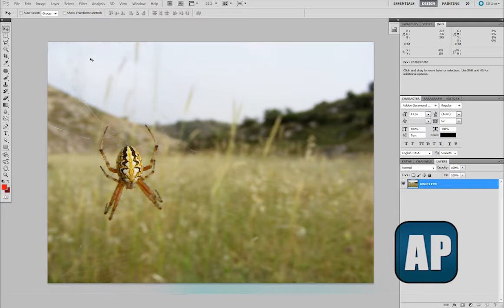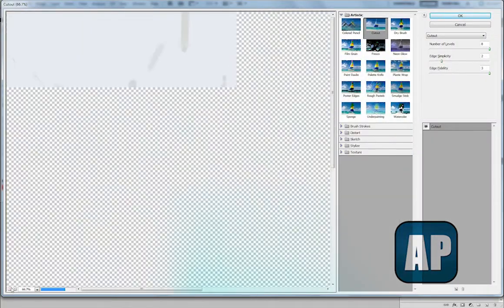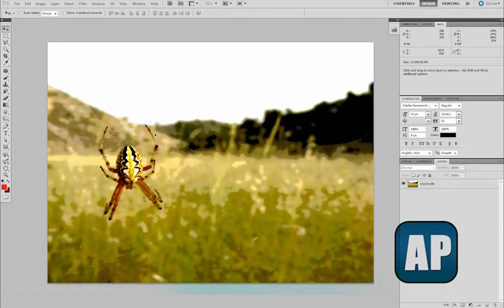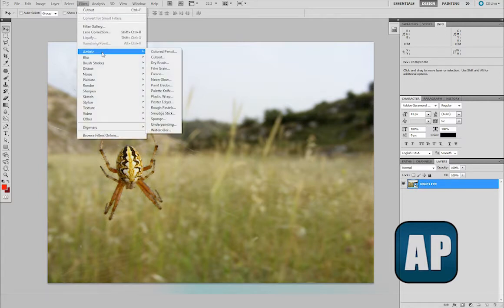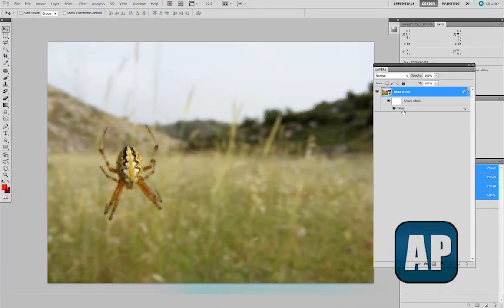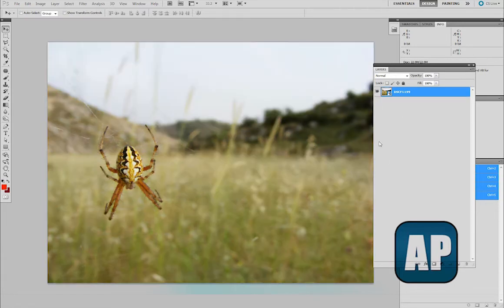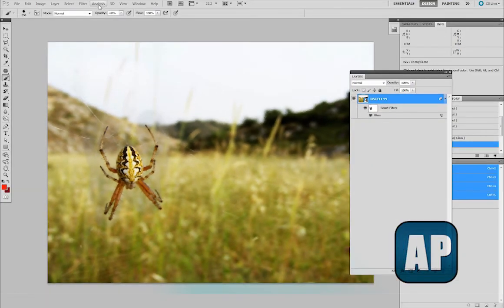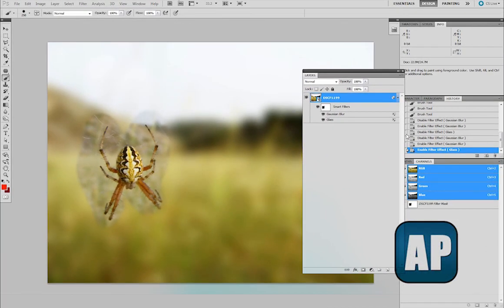Photoshop Tutorial #8- Smart Filters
--- Smart Filters in Photoshop:

After watching this Tutorial, I hope you'll never again use 'regular' filters. Smart Filters are so much smarter, and make so much more sense- that working otherwise is simply a mistake. I'll show you the huge advantages of using Smart Layers and I'll of course show you how to use them. Enjoy!